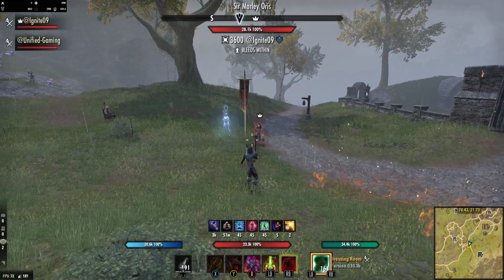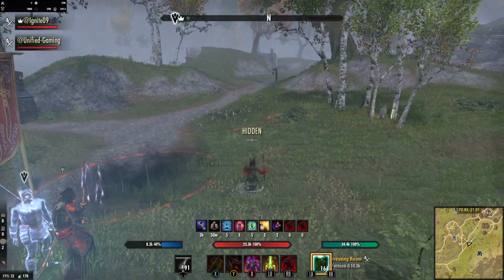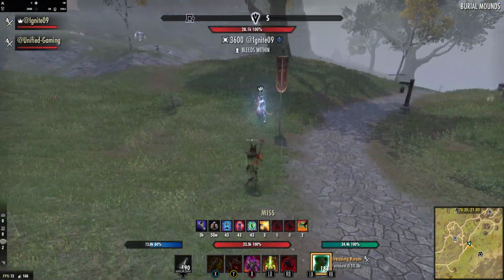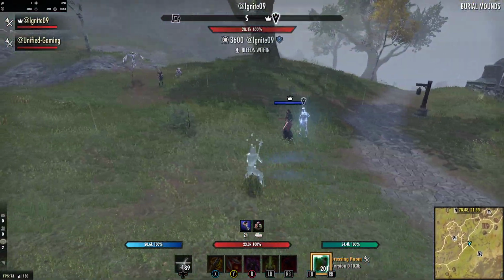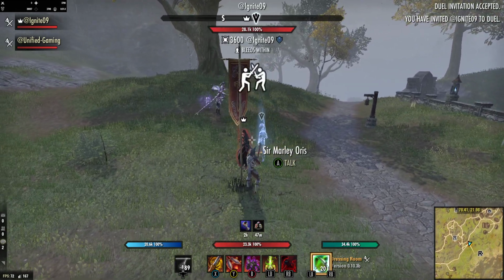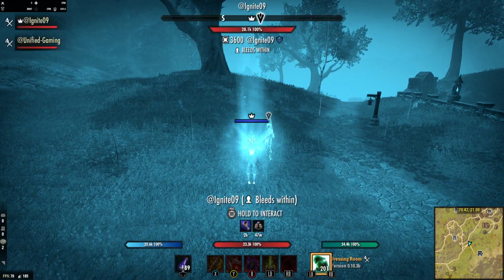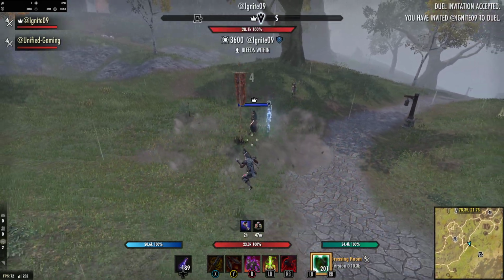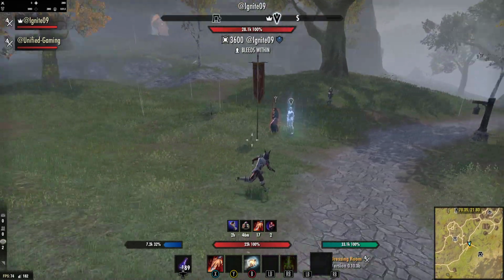ESO Nightblade Cloak Changes - Are they OP??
With the changes to cloak due to hit Elder Scrolls Online - how busted are they? Are they op? Do they make nightblades insanely strong - well tune in to find out more as we test everything and the results my surprise you!

Want early access to the videos, support, and help for myself and to help us continue making content?

💎 Dali - Diamond level
💎 HiroTenKai - Diamond level
🥇 Brandon - Gold level
🥇 Mal Dras - Gold level
🥇 dfrost66 - Gold level
🥈 tin_foilknight - Silver level
🥈 Demonyk - Silver level
🥈 Exploitkit - Silver level
🥉 kiranther - Bronze level
🥉 Diamore - Bronze level
📛 ucasaci - Supporter
📛 Justin - Supporter
📛 Grudrak - Supporter
📛 Mr_50mm- Supporter